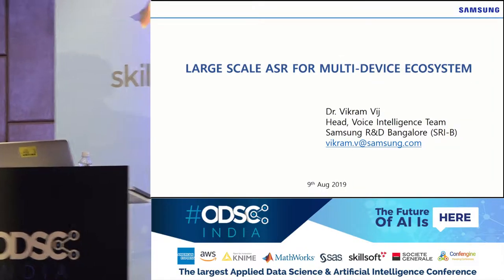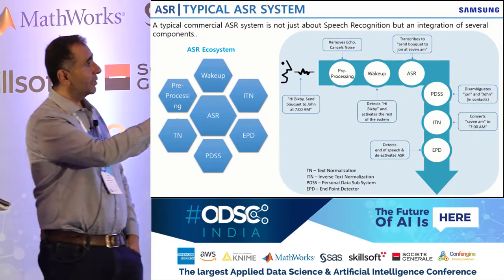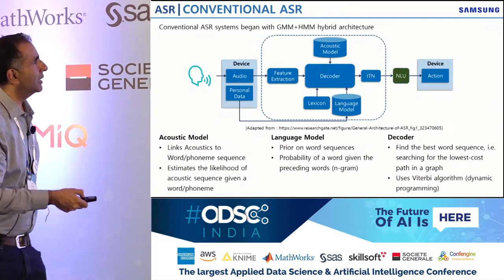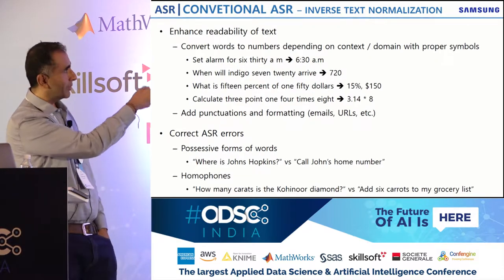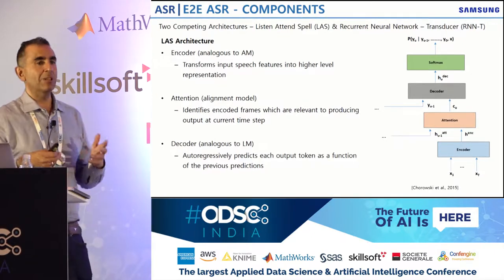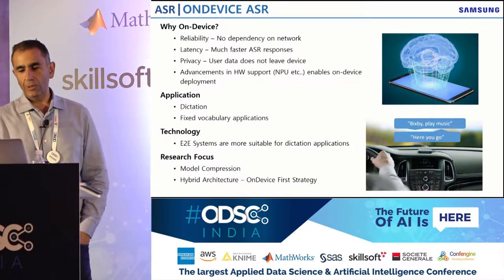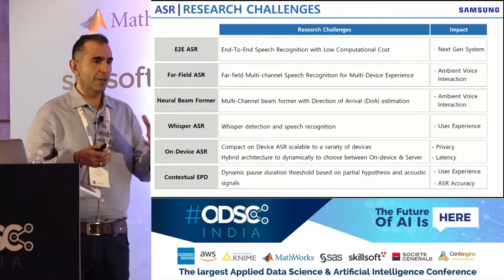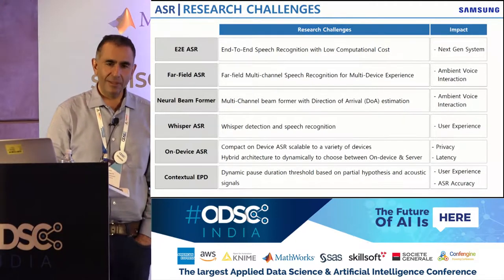Speech Recognition in Bixby by Dr. Vikram Vij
Dr.Vikram Vij, Senior Vice President, Head of Voice Intelligence Team, Samsung Research India - Bangalore (SRIB) will share the journey that Samsung has undertaken in developing its Voice Assistant Bixby and particularly Automatic Speech Recognition(ASR) system that powers it. ASR is one of the complex engines that power modern virtual Assistants. Several independent components such as pre-processors (Acoustic Echo Cancellation, Noise Suppression, Neural Beam forming and so on), Wake word detectors, End-point detectors, Hybrid Decoders, Inverse Text Normalizers work together to make a complete ASR system. We are in an exciting period with tremendous advancements made in recent times. The development of End-to-End(E2E) ASR systems is one such advancement that has boosted recognition accuracy significantly and it has the potential to make speech recognition ubiquitous by fitting completely On-Device thereby bringing down the latency and cost and addressing the privacy concerns of the users. Samsung, the largest device maker on the planet, envisions a huge value in bringing Bixby to a variety of existing devices and new devices such as Social Robots, which throws many technical challenges particularly in making the ASR very robust. In this talk, Dr.Vikram is excited to present the cutting-edge technologies that his team is developing - Far-Field Speech Recognition, E2E ASR, Whisper Detection, Contextual End-Point Detection (EPD), On-device ASR and so on. He would also elaborate on the research activities his team is relentlessly pursuing.